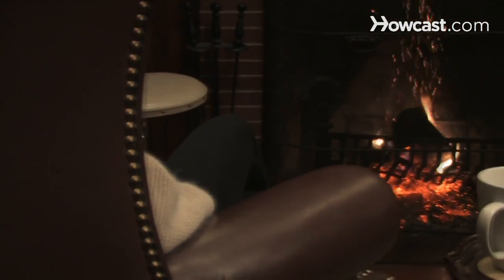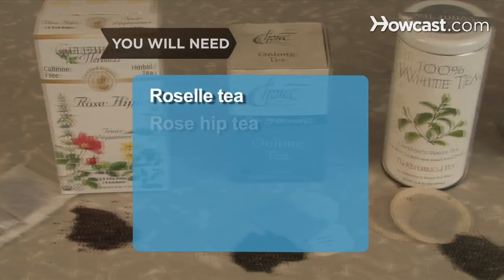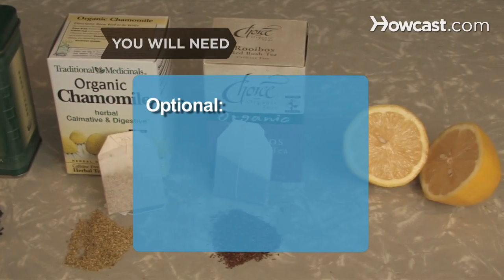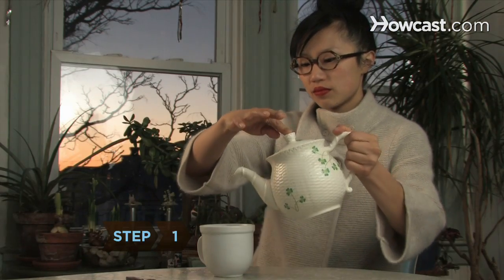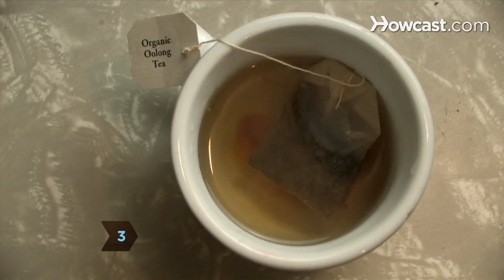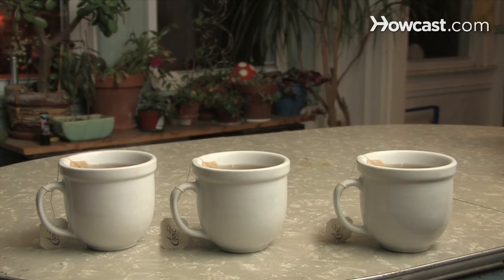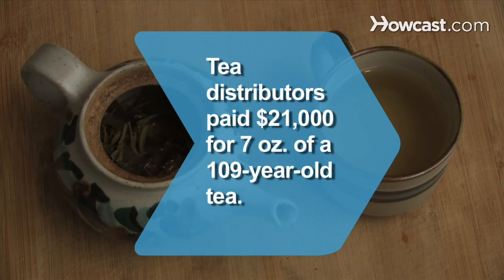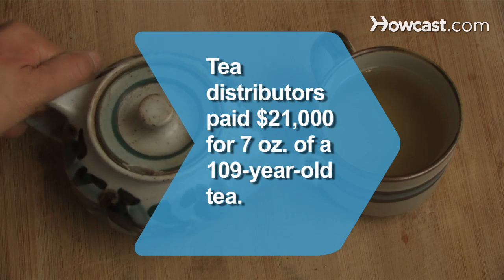How to Tea-Tox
A nice, hot cup of tea isn't just soothing; some varieties have health and diet benefits. See which brew might be right for you.

Step 1: Clear your colon
Clear your colon with roselle tea. When drunk in large amounts, it can function as a mild laxative.

Step 2: Calm your complexion with rose hip tea
Calm your complexion with tea made from rose hips; they're a rich source of A and C vitamins, all of which help reduce skin inflammation.

Tip
For a caffeine-free alternative to rose hip tea, try rooibos tea, which is rich in the antioxidant quercetin, a natural anti-inflammatory.

Step 3: Slim down
Slim down with Puerh, oolong, or white tea. All three have shown promise: research shows that white tea extract may reduce the growth of fat cells; Chinese oolong boosts calorie burn by 3 to 4 percent for up to two hours after drinking; and drinking three cups of Puerh a day for 30 days can lower blood fats.

Step 4: De-bloat
Get rid of bloating with dandelion tea. A diuretic, it will help you shed water weight.

Step 5: Slow down aging
Take a shot at the fountain of youth with green tea, which is being studied for its possible ability to slow skin aging. It's loaded with antioxidants that may help eliminate the free radicals that cause skin damage.

Tip
University researchers discovered that drinking green tea with fresh lemon juice allows the body to retain more of the tea's beneficial compounds.

Step 6: Stimulate your immune system
Boost your resistance to infections with white tea. One study indicated white tea extract fights the growth of bacteria that cause pneumonia and staph infections. Or brew yourself a cup of chamomile tea, which contains compounds that fight infection.

Seven ounces of a 109-year-old Chinese tea fetched almost $21,000 at the 2009 International Tea Fair in Hong Kong.